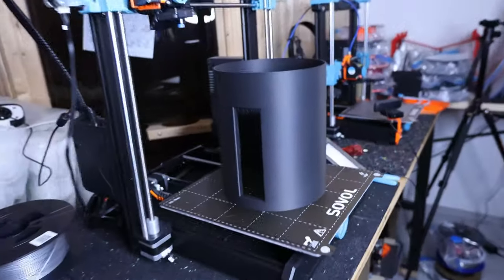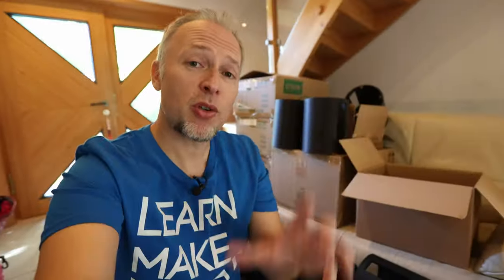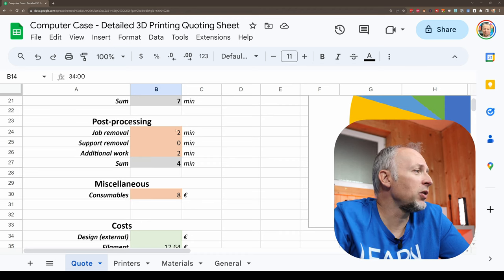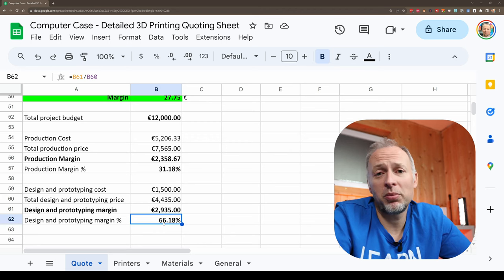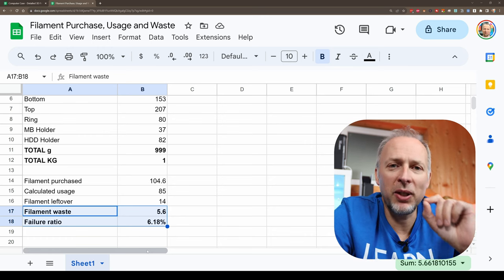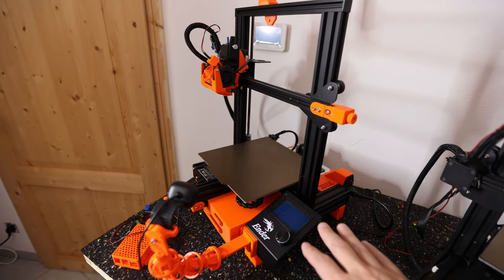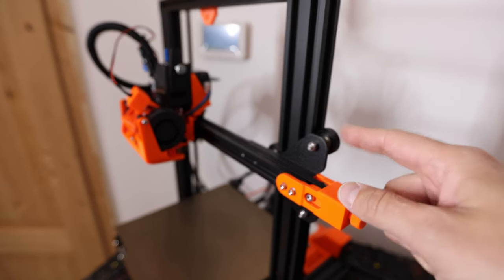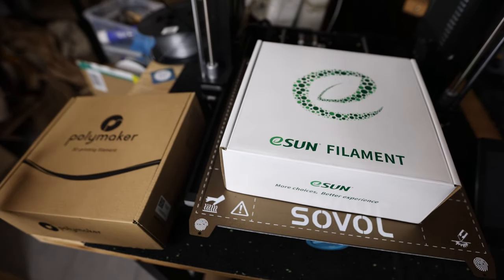$12,000 3D Printing Project: Failures, Learnings & My Print Farm Tour!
In this video I deep dive into my biggest 3D printing project ever, talking in-depth about my approach, the pricing, my profits, problems I had to overcome and biggest learnings. I'll also give you a detailed tour of the print farm and what issues I had with my printers during the project.

3D printing quoting sheet (make a copy to your own google drive!)